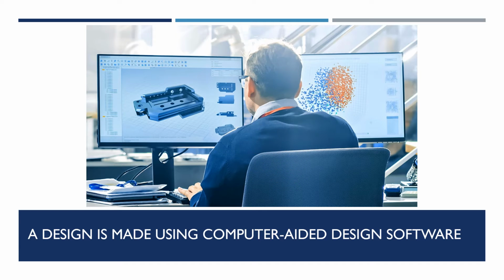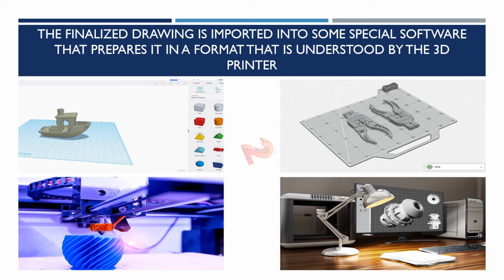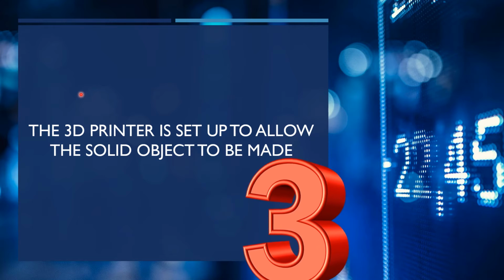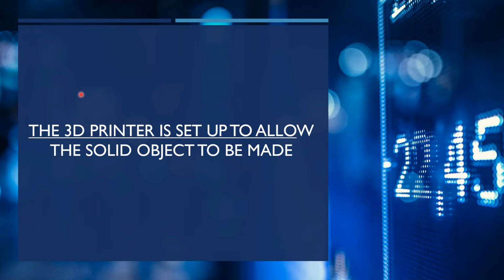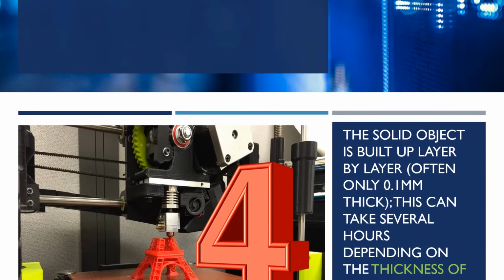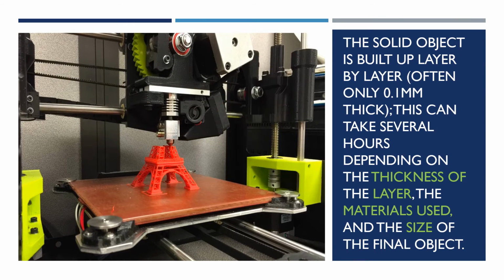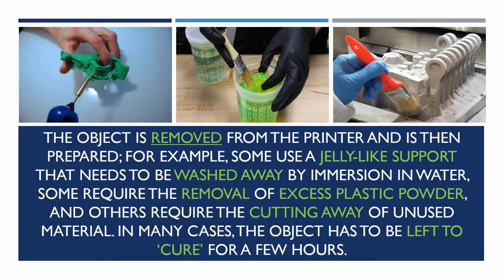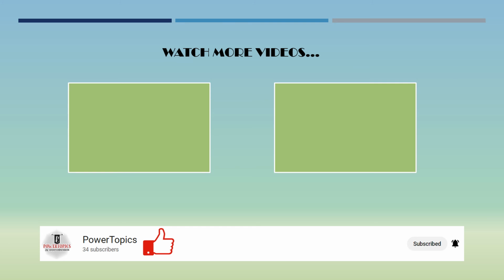HOW TO CREATE A SOLID OBJECT USING 3D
The future is immersed in technology, therefore, we must prepare for it!